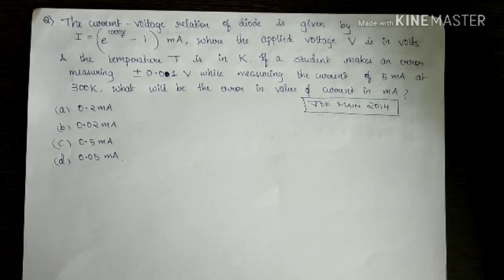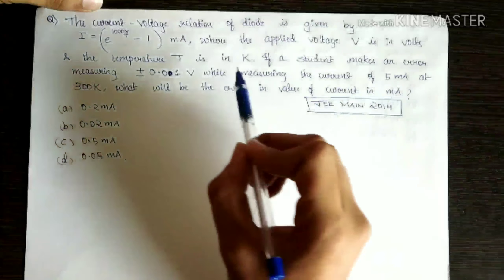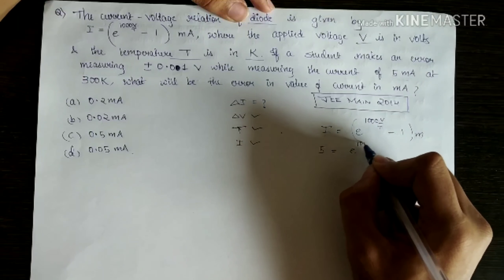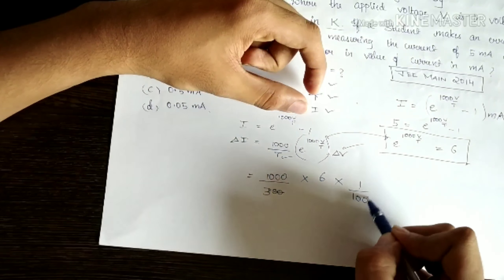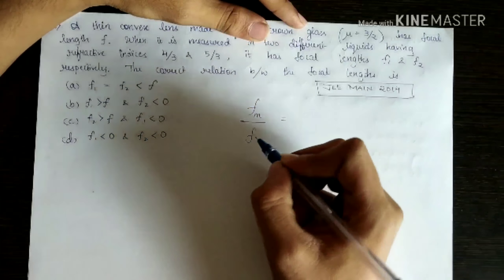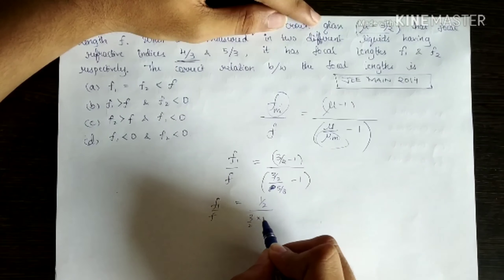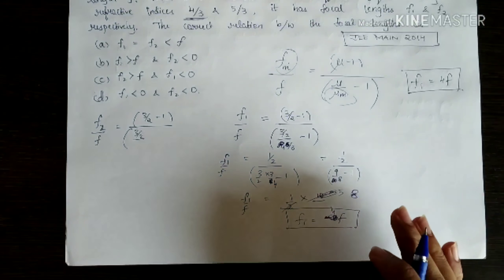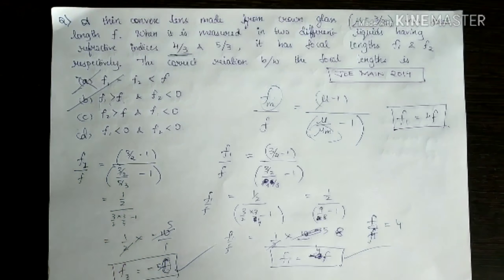JEE REVISION! - 1 | Target 2019😎✌️ | #60